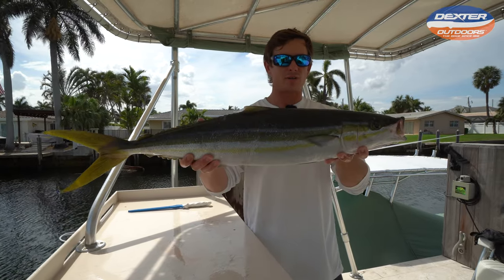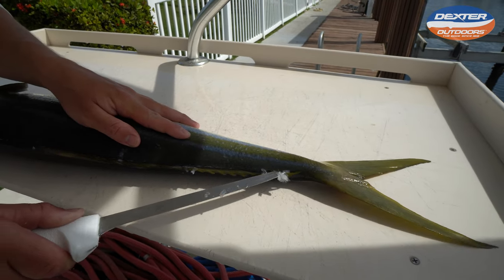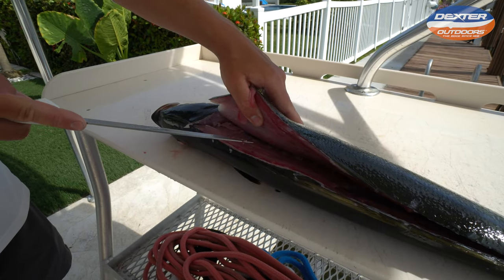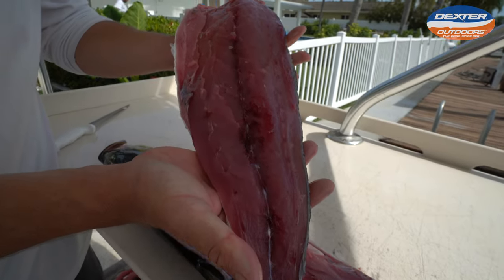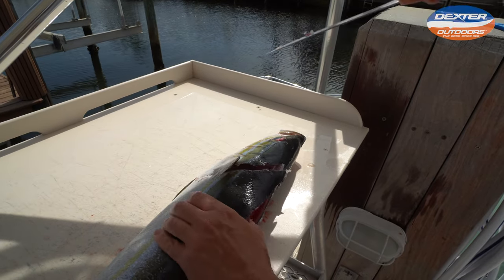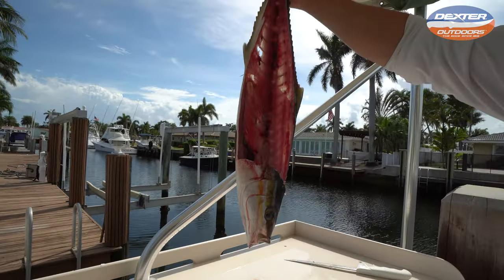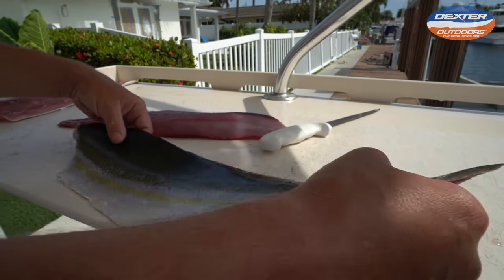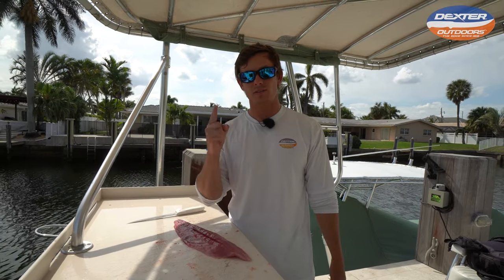How To Fillet Rainbow Runner (Hawaiian Salmon)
In this video we show you how to fillet a rainbow runner. This is a delicious firm fleshed fish that is also great for sushi and sashimi.